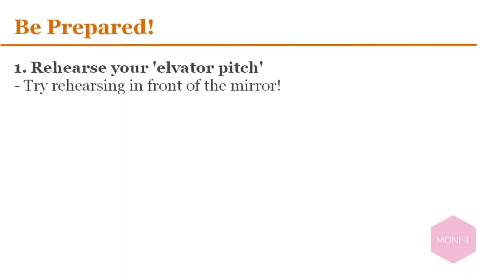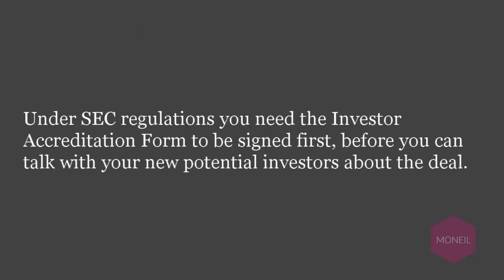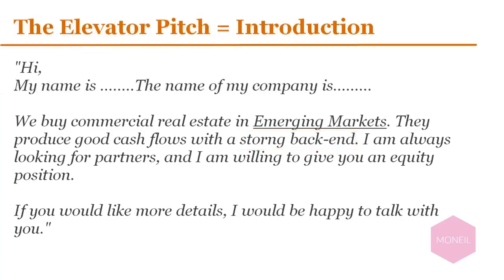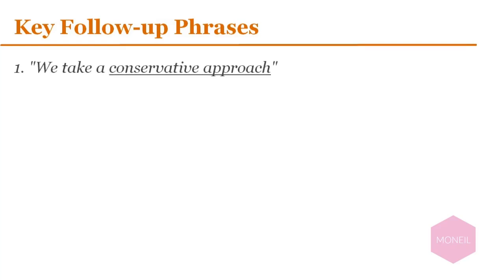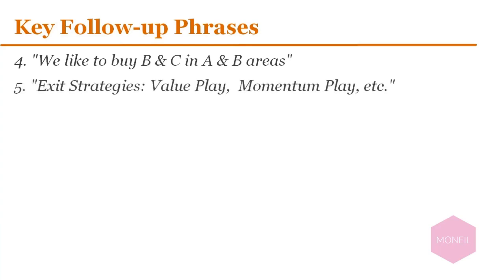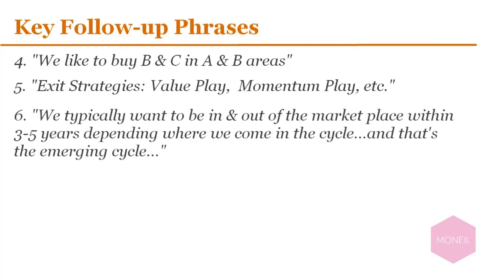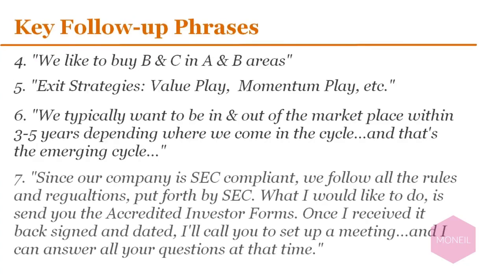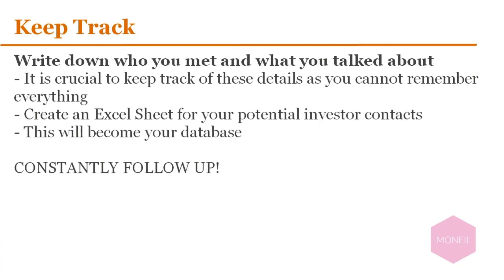10 The Worksheet of Samples of Elevator Pitches